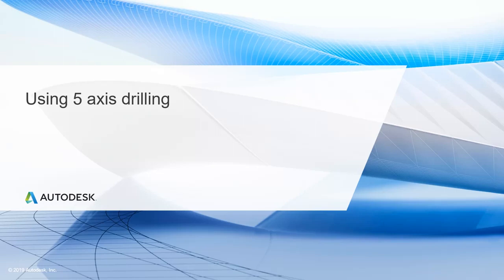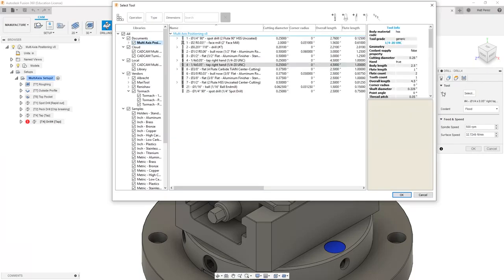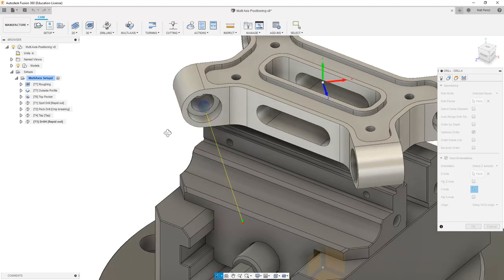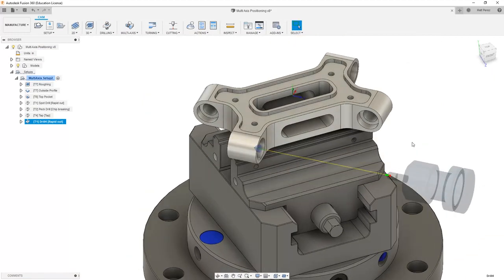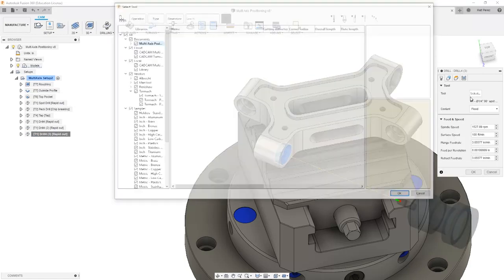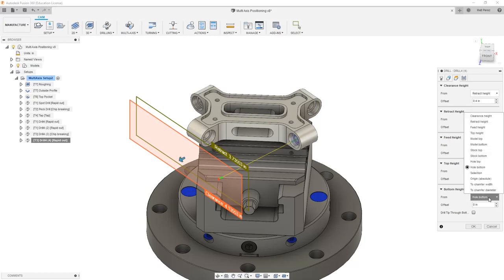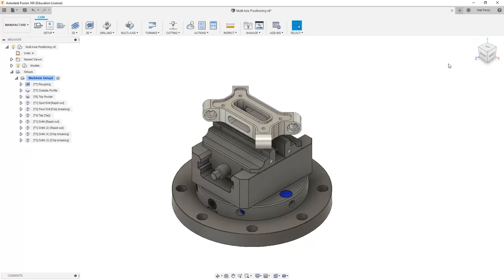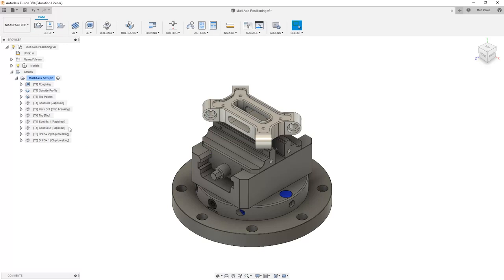Multi Axis CNC Toolpath Lesson 2.2 - 5 axis drilling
After this lesson, you'll be able to:

Create a 3 + 2 drilling operation.
Use Duplicate to copy an operation.